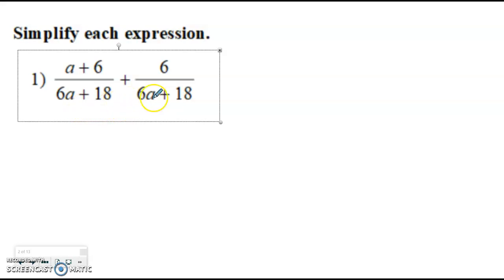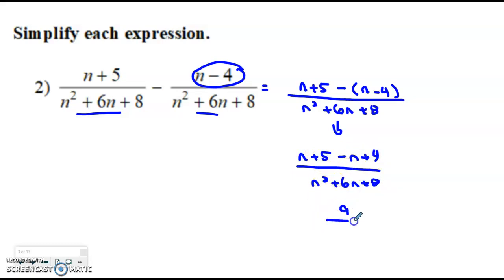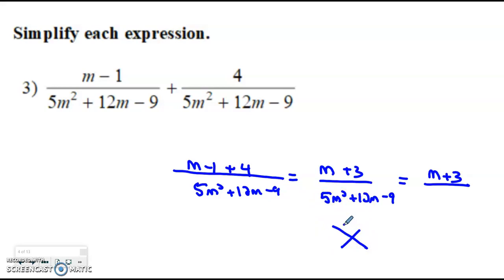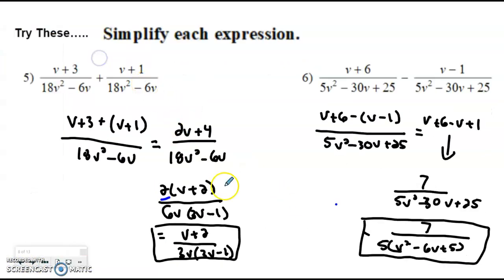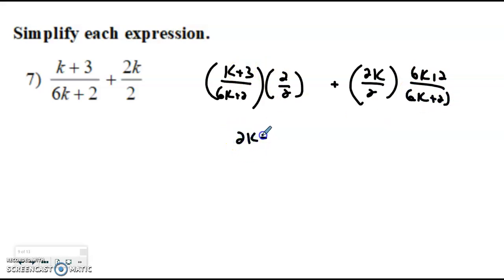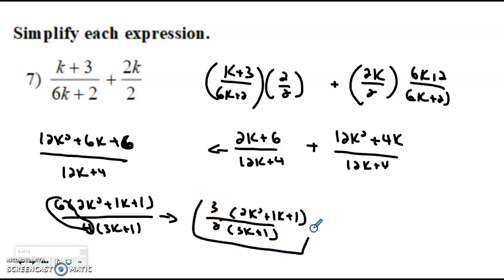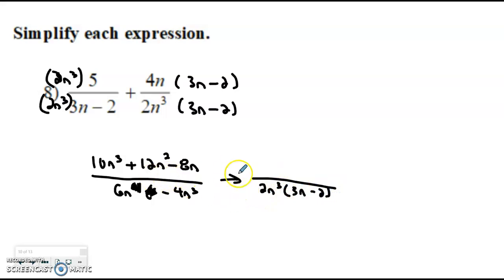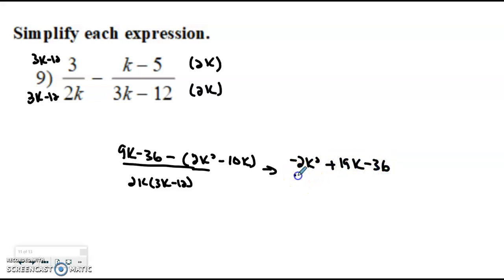Adding and Subtracting Rational Funcitons